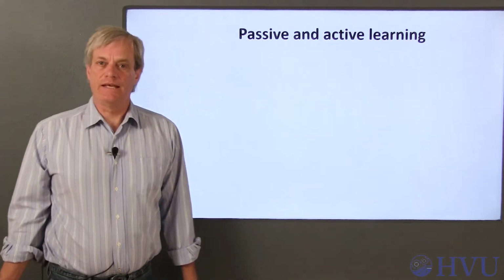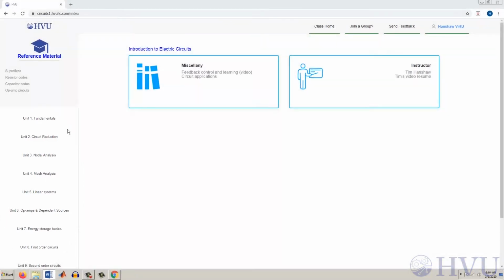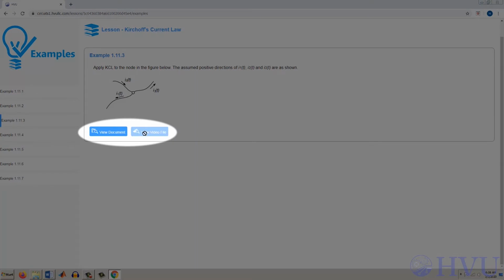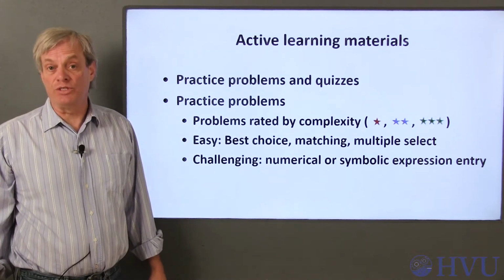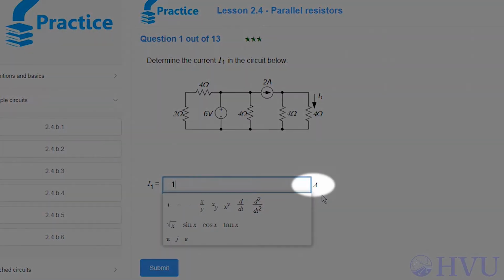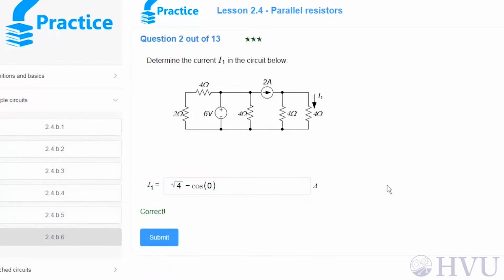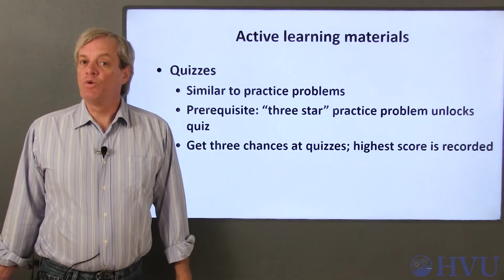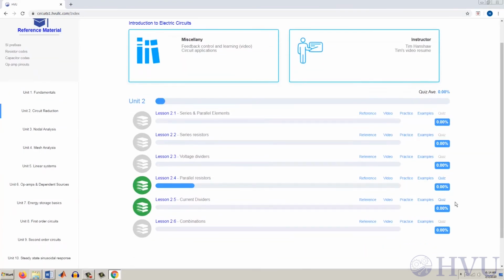User Guide -Learning Materials